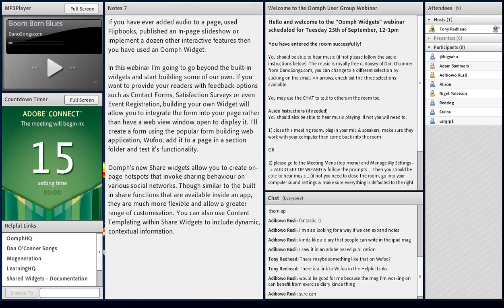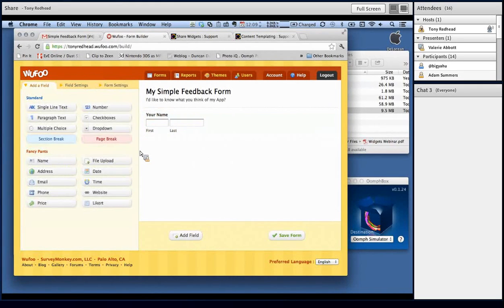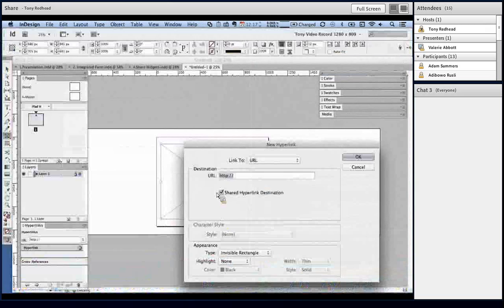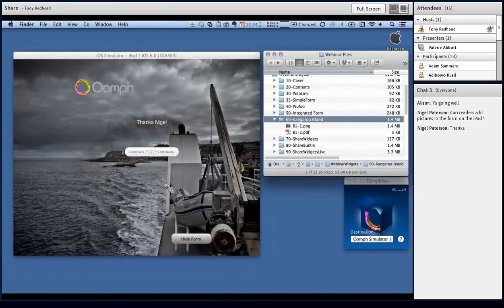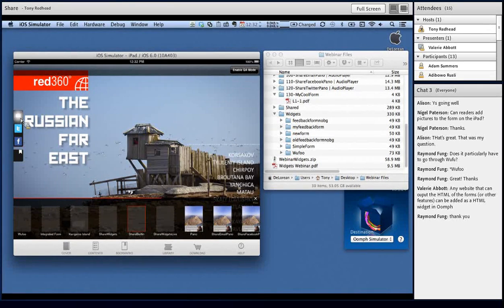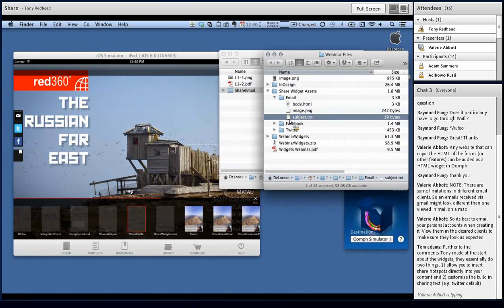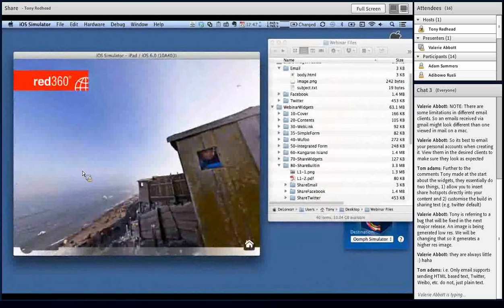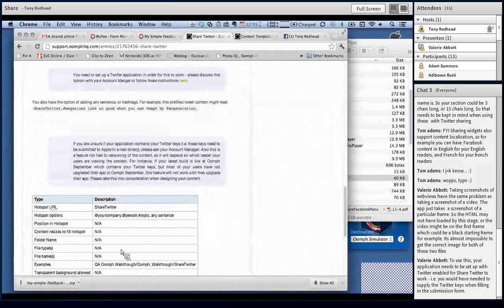Webinar - Form and Share Widgets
Oomph User Group Webinar September 2012

If you have ever added audio to a page, used Flipbooks, published an In-page slideshow or implement a dozen other interactive features then you have used an Oomph Widget.

In this webinar I'm going to go beyond the built-in widgets and start building some of our own. If you want to provide your readers with feedback options such as Contact Forms, Satisfaction Surveys or even Event Registration, building your own Widget will allow you to integrate the form into your page rather than have a web view window open to display it. I'll create a form using the popular form building web application, Wufoo, add it to a page in a section folder and test it's functionality.

Oomph's new Share widgets allow you to create on-page hotspots that invoke sharing behaviour on various social networks. Though similar to the built in share functions that are available inside an app, they are much more flexible and allow a greater range of customisation. You can also use Content Templating within Share Widgets to include dynamic, contextual information.